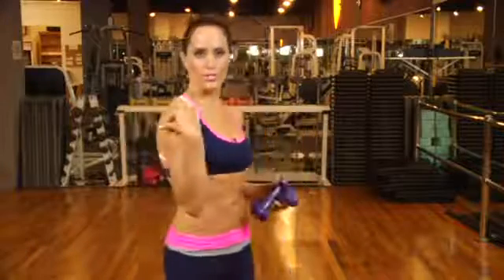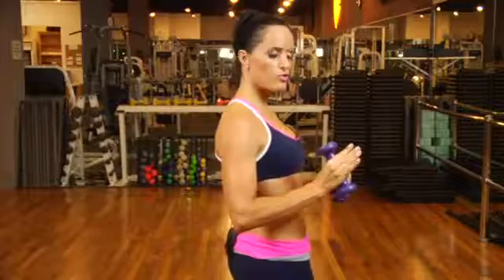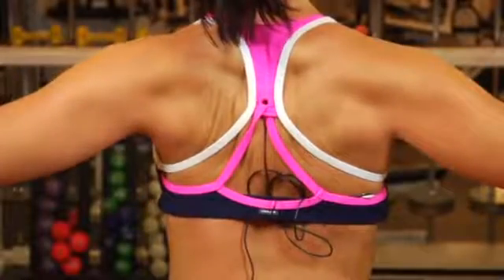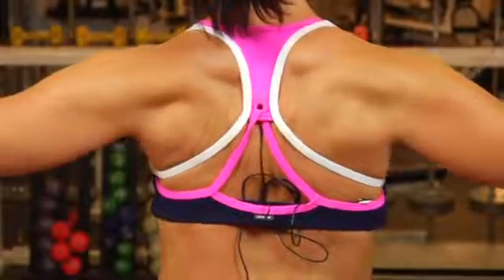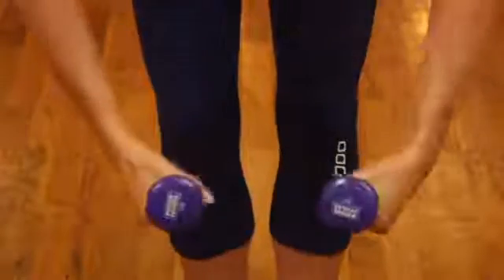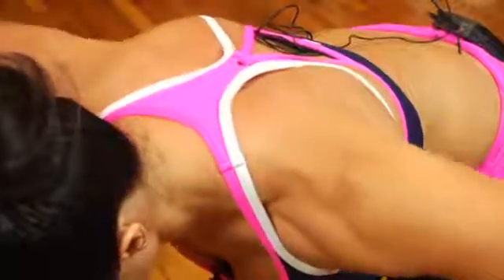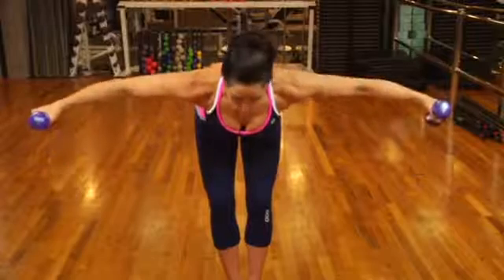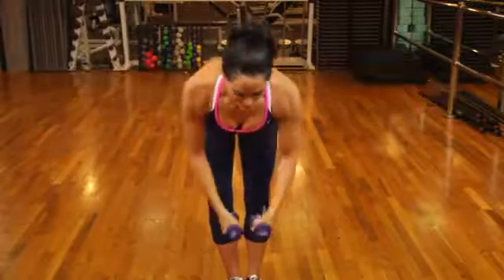Steps for Rear Delts Doing Reverse Lat Raises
Steps for Rear Delts Doing Reverse Lat Raises. Part of the series: Getting in Great Shape. The steps to doing reverse lat raises are easy, so long as you keep a few important things in mind. Learn the steps for rear delts doing reverse lat raises with help from one of the country's leading fitness experts in this free video clip.